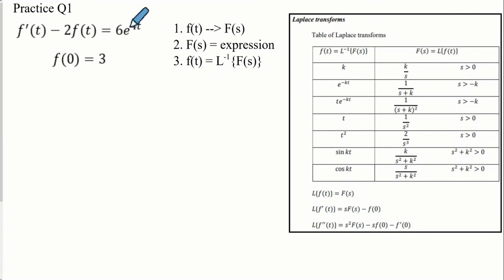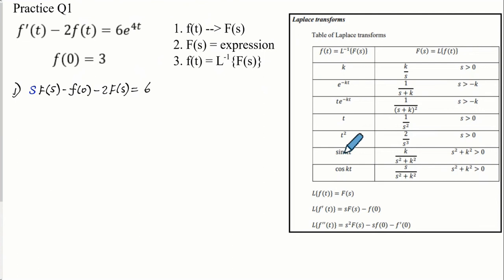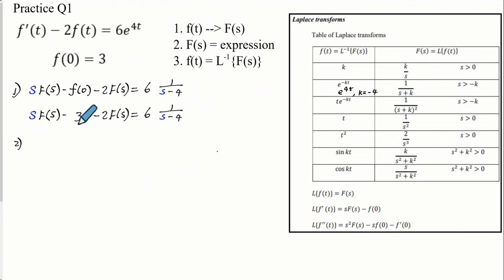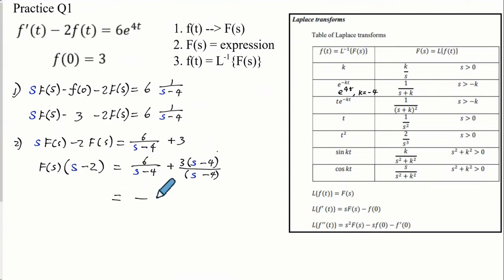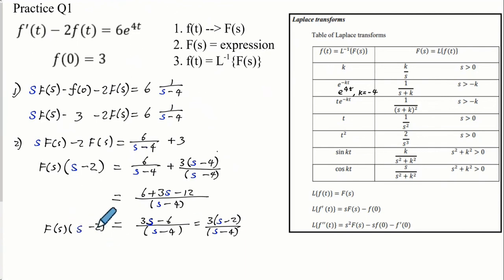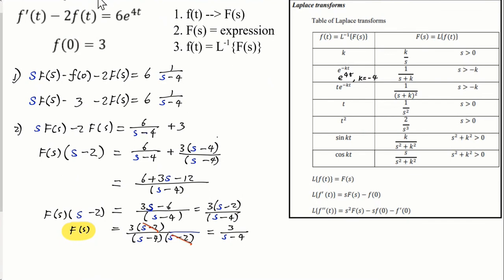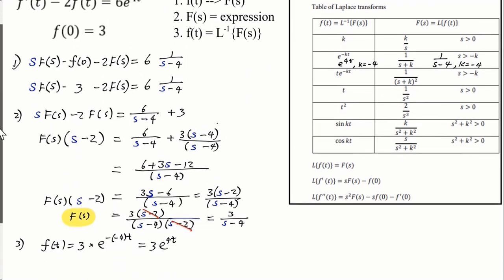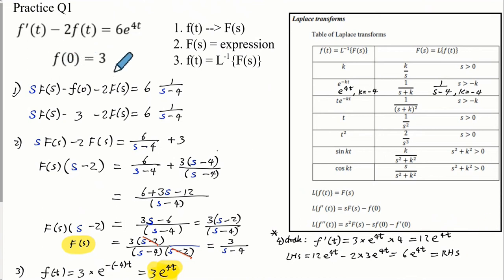Laplace Transform using a Laplace Look-up Table